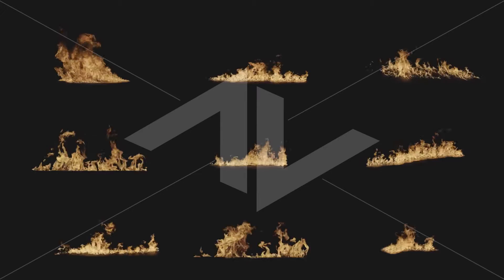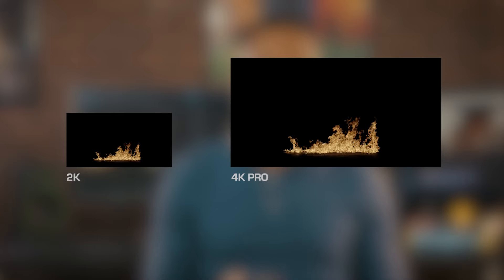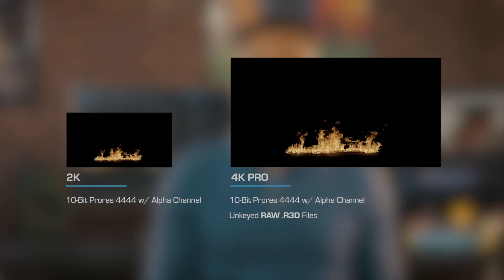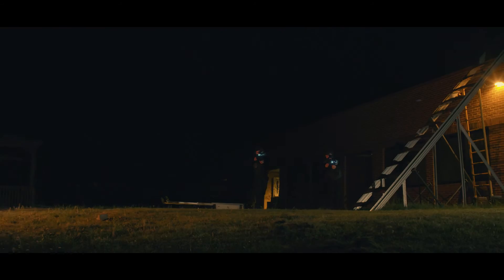Ground Fire - Stock Footage Collection from ActionVFX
Our Ground Fire Collection contains 30 real gas fire stock elements. These include fire trails, ignitions, big fires, and small fires. Most effects stay 100% within the frame (not cut off at edges). Delivered in 4K and 2K.

ActionVFX Team:
Rodolphe Pierre-Louis (CEO), Luke Thompson (Operations Manager), Joe Camarata (Marketing Manager), and Renaldo Pierre-Louis (CTO).